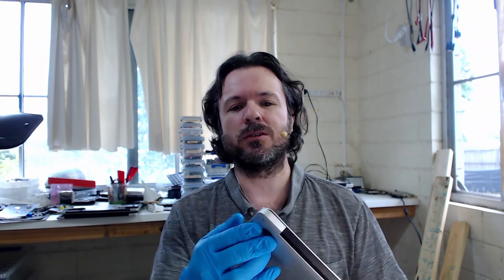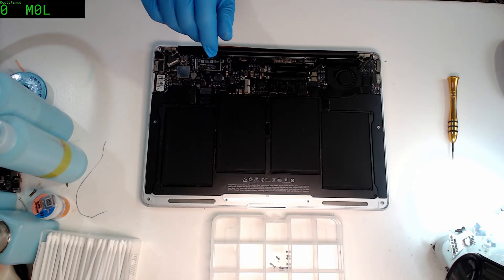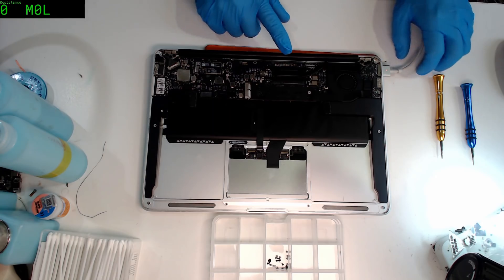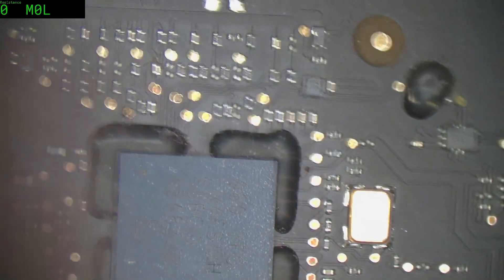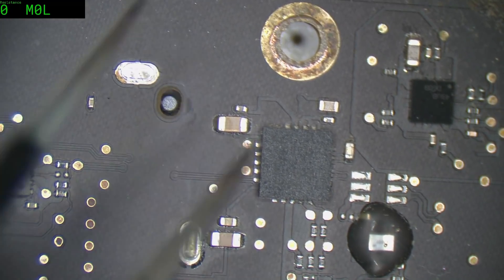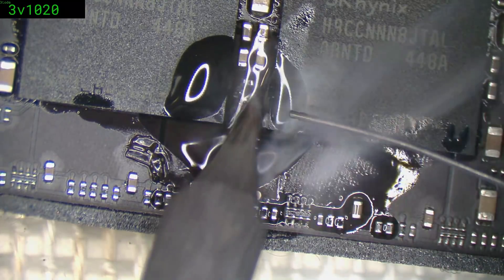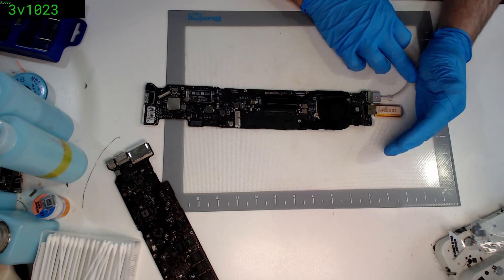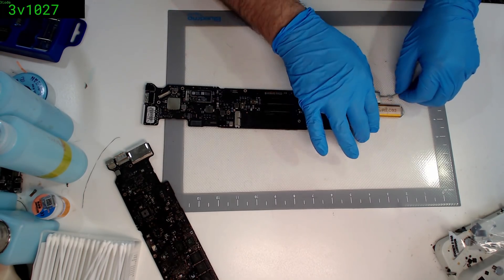#260 Macbook Air A1466; Green Light, no boot and screen artefacts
FAQ FAQ FAQ

▶  Boardviews and/or schematics? Check out Google; try search for something like '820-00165 boardview badcaps.net'
▶  I use suppliers such as Element14, Farnell, Digikey, Mouser, RS, AliExpress and eBay and a LOT of searching/checking. Undertake your own due dilligence.

▶  YES - I can do custom programming variations of my software to suit your equipment but it will be expensive (certainly no less than $1k USD) because it takes longer than expected and there's always "just one more change".
▶  NO - I do not offer training or jobs
▶  NO - I really cannot answer service/diagnostics questions
▶  NO - I do not do paid reviews; you can send stuff but I cannot guarantee I'll use or like what you send.

▶  Hot air settings: 8mm straight nozzle, 450'C @ 110lpm for laptops, 420'C @ 50lpm for phones ( YOUR environment, method and equipment will be different, so your values will be different )
▶  Soldering iron temperature: 400'C on Hakko FX951 with JS02 tip using 0.015" 63/37 kester solder